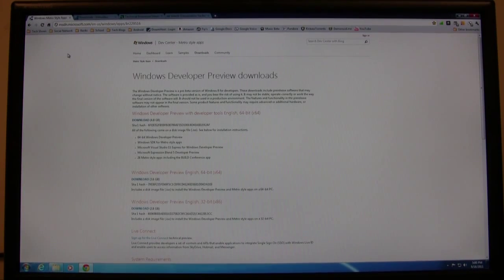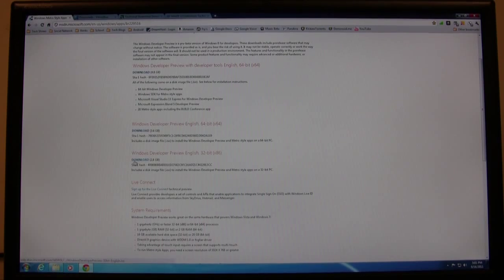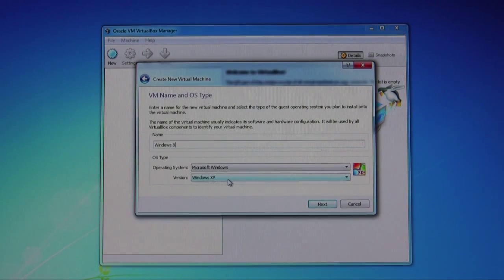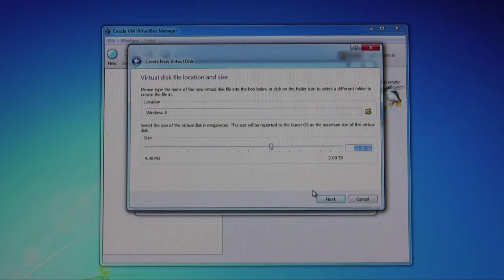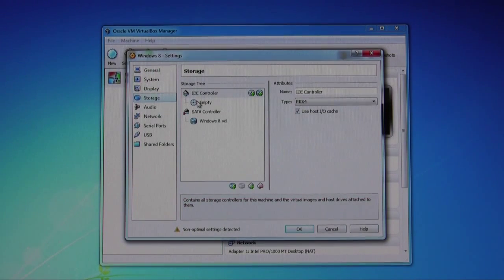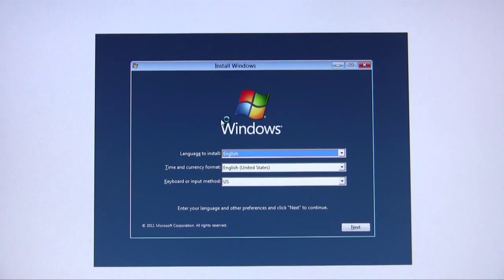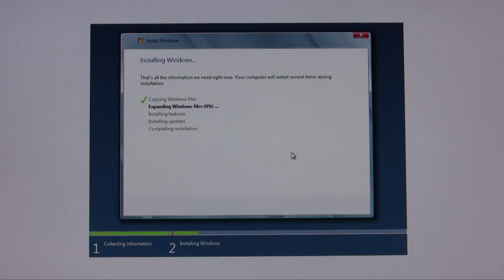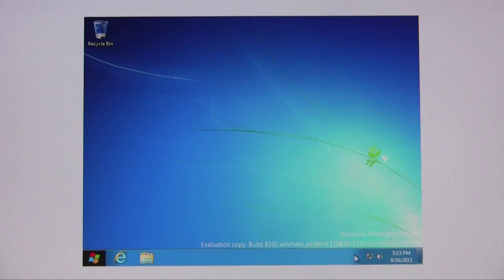How to Download and Install Windows 8 Into a Virtual Machine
Here's how to download and install the Windows 8 Developer Preview into a virtual machine on your PC.

Most of you probably just want to check out Windows 8 without making a commitment to installing the OS on its own separate drive (or drive portion). No problem! You can still fiddle with the new OS in an environment that's much easier to remove once tinkering time ends, thanks to the power of virtual machines--applications that let you run a virtual PC inside your PC (cue Inception music).